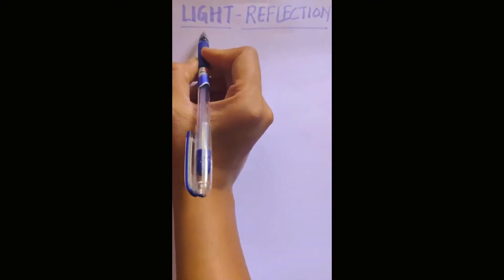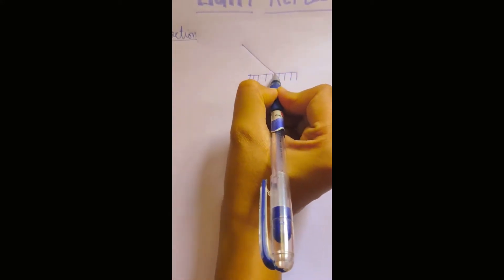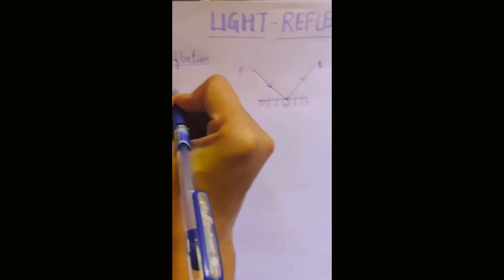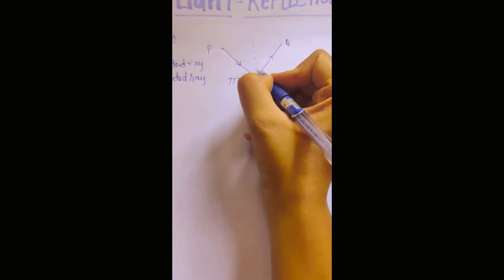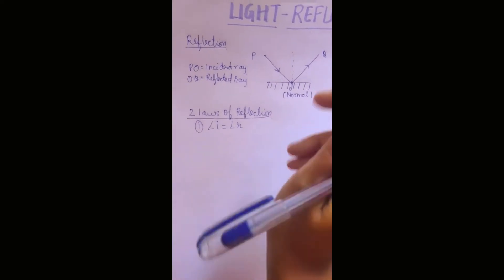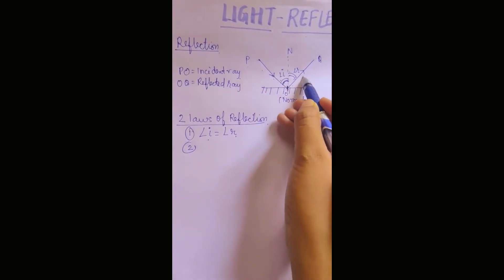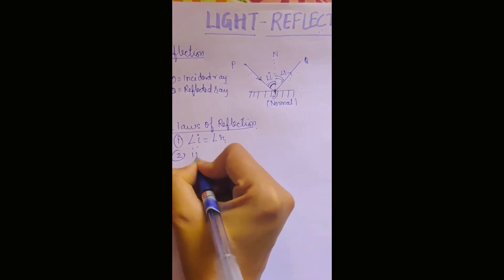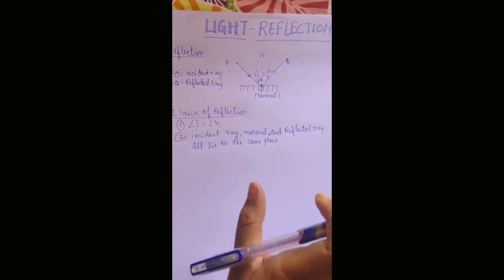Chapter:Light: reflection and refraction I Topic: Introduction Reflection I Class10 I CBSE I Science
Reflection of Light:
When the light is allowed to fall on a highly polished surface, such as a mirror, most of the light gets reflected.
1. The angle of incidence is always equal to the angle of reflection.
(i = r)
2. The incident ray, reflected ray, and the normal to the reflecting surface at the point of incidence lie in the same plane.

Hi there,
I'm Ankita singh and a science educator. I am seeking experience in online teaching, mainly at the high school level.
As a young person myself, I believe I have what it takes to get through to kids and make them appreciate the sciences.
Keep watching and sharing.
Thanks!